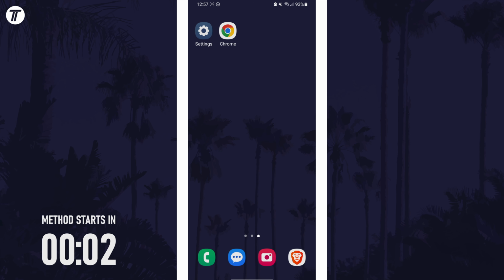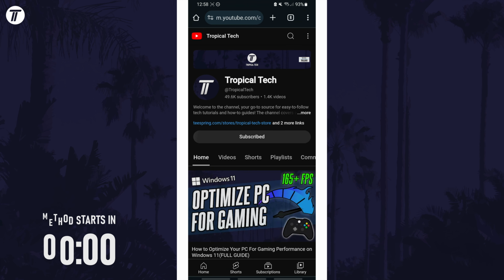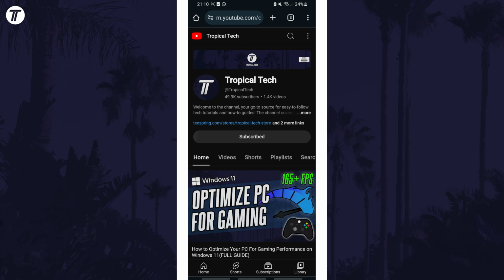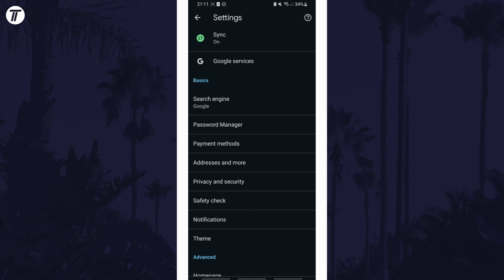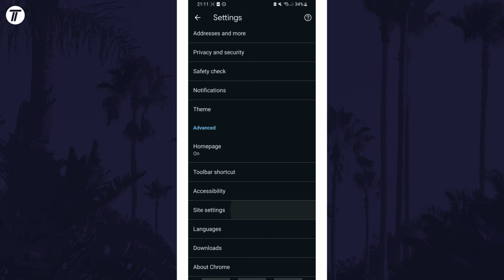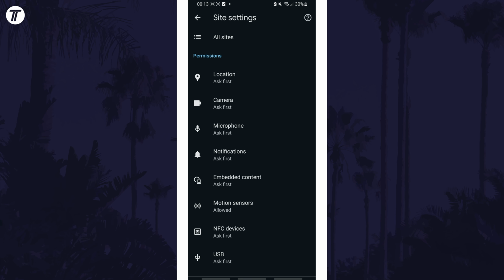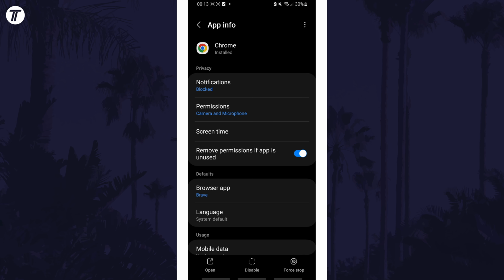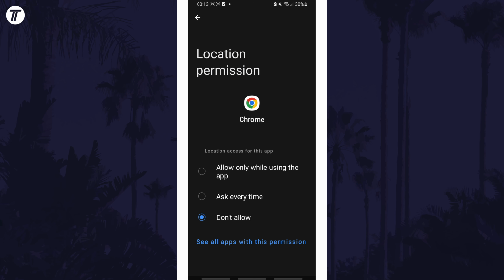How to Allow Location in Chrome on Android Phone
Want to know how to allow location in Chrome on Android phone? This video will show you how to allow location access in Chrome on Android. You might want to know how to turn on location in Chrome on Android if website need to use it. Hopefully today’s video helps show you how to enable location in Chrome on Android phone!